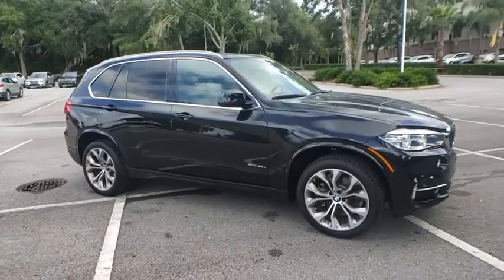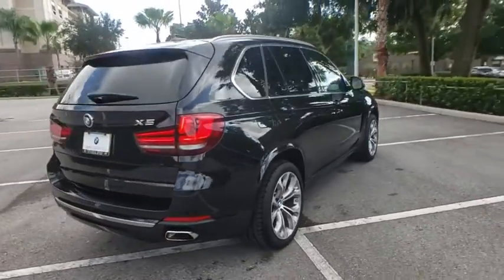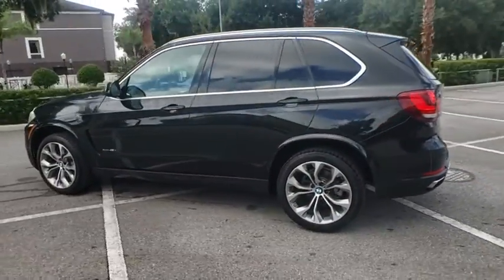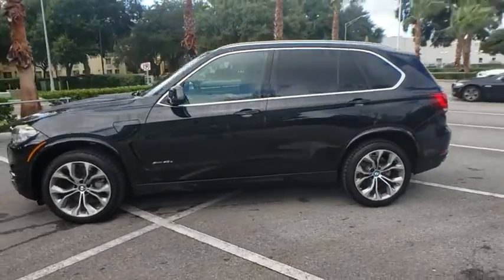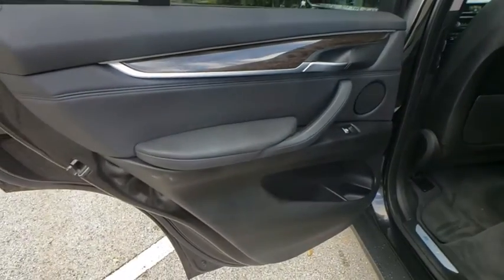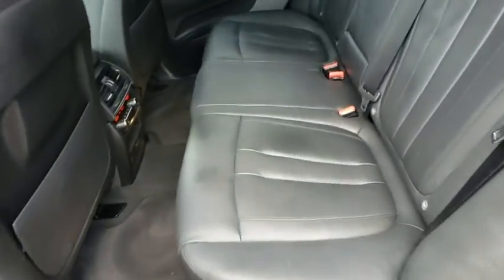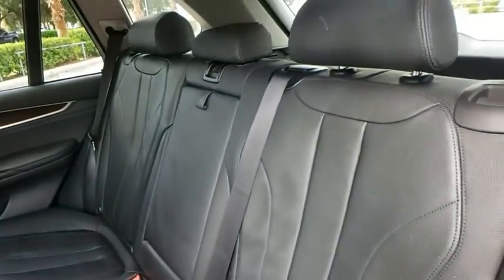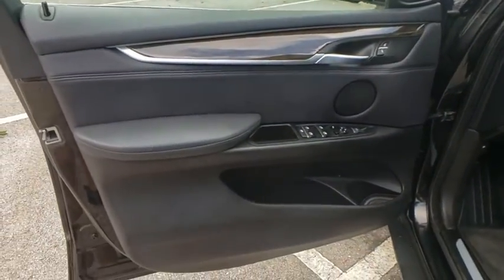2016 BMW X5 eDrive Lakeland, Plant City, Winter Haven, FL LPL3065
2016 BMW X5 eDrive xDrive40e - Stock#: LPL3065 - VIN#: 5UXKT0C50G0S77621

CARFAX 1-Owner, BMW Certified, LOW MILES - 28,037! Navigation, Sunroof, Heated Seats, Panoramic Roof, All Wheel Drive, CD Player, Smart Device Integration, Power Liftgate, iPod/MP3 Input, Turbo Charged, FINELINE OAK WOOD TRIM CLICK ME!KEY FEATURES INCLUDENavigation, Panoramic Roof, Power Liftgate, Heated Driver Seat, Turbocharged, iPod/MP3 Input, CD Player, Smart Device Integration, Heated Seats Rear Spoiler, MP3 Player, Sunroof, All Wheel Drive, Onboard Communications System.OPTION PACKAGESPREMIUM PACKAGE 4-Zone Automatic Climate Control, Comfort Access Keyless Entry, Satellite Radio, DRIVER ASSISTANCE PLUS Active Blind Spot Detection, Speed Limit Information, Surround View, Active Driving Assistant, lane departure warning, forward collision warning, pedestrian warning and city collision mitigation, DRIVER ASSISTANCE PACKAGE Head-Up Display, Rear-View Camera, WHEELS: 20 Y-SPOKE LIGHT ALLOY (STYLE 451) 20 x 10 front, 20 x 11 rear, Tires: P275/40R20 Fr & P315/35R20 Rr Perf Run-Flat, TRANSMISSION: 8-SPEED AUTOMATIC W/STEPTRONIC (STD), FINELINE OAK WOOD TRIM. CARFAX 1-Owner Unlimited Miles for 1-Year plus the balance of original new vehicle warranty (4-Year/50,000-Miles), 24-Hour BMW Roadside Assistance, Comprehensive Inspection and Reconditioning, Trip-Interruption Services, Trip-Planning ServicesMORE ABOUT USFields BMW Lakeland is proud to serve the Central Florida region with quality new & used BMW cars in the Tampa Bay area. With the latest new BMW 3 Series & 5 Series cars in Lakeland like the BMW 328, 335, 528, Z4, X3, and X5, you are sure to find the new or used BMW vehicle you have been looking for in the Lakeland, Tampa, Palm Harbor, St Petersburg, Sarasota or Clearwater, Florida area. Come visit us at I-4 at Exit 33, 4285 Lakeland Park Drive, Lakeland, FL 33809 to see our vehicles.Horsepower calculations based on trim engine configuration. Please confirm the accuracy of the included equipment by calling us prior to purchase.